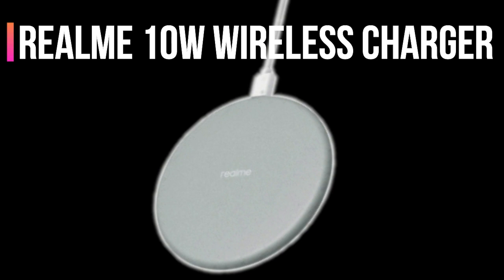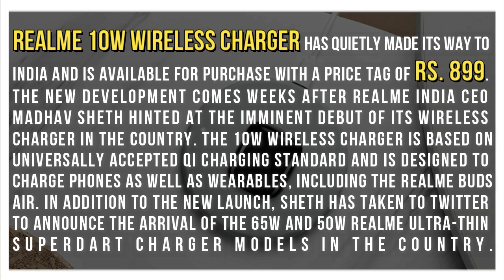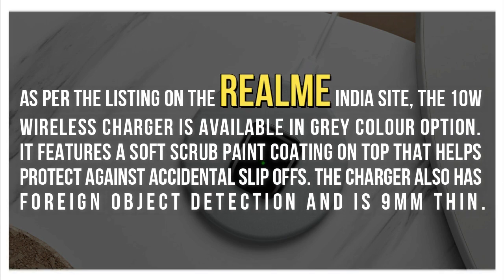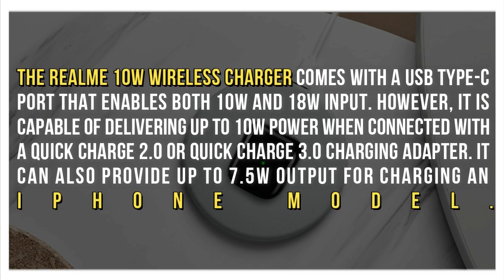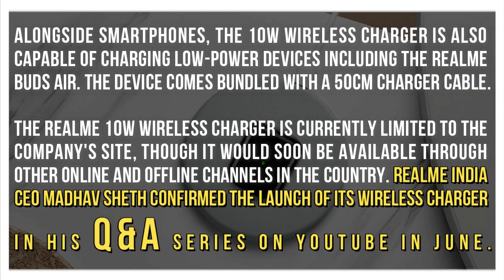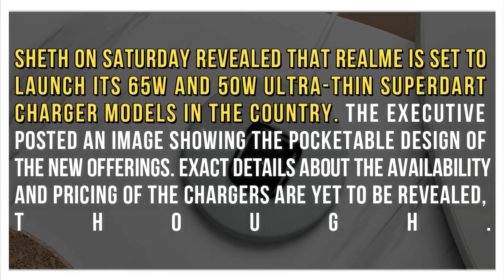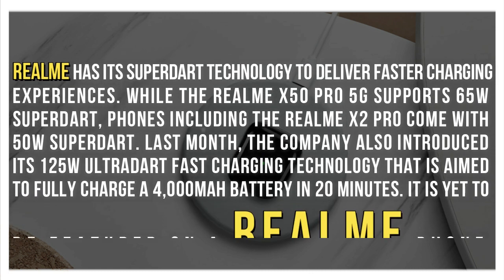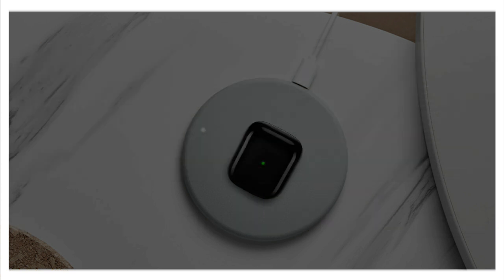Realme 10W Wireless Charger. TechTalks#73